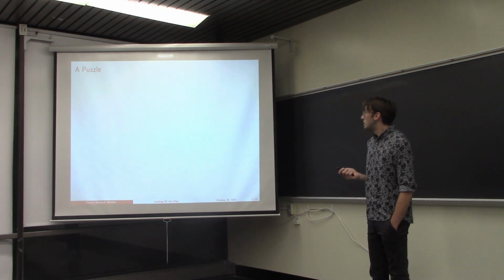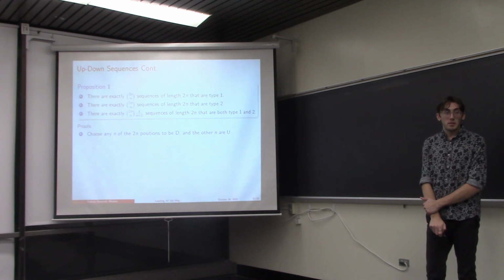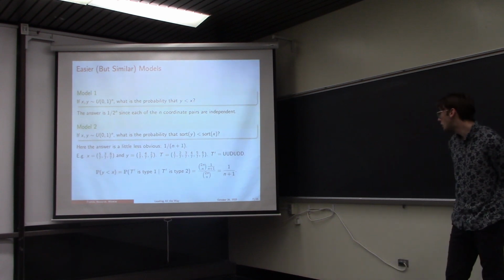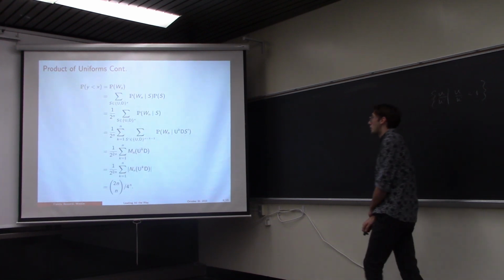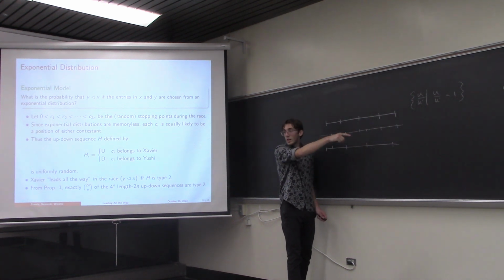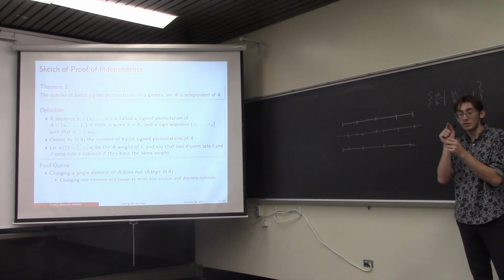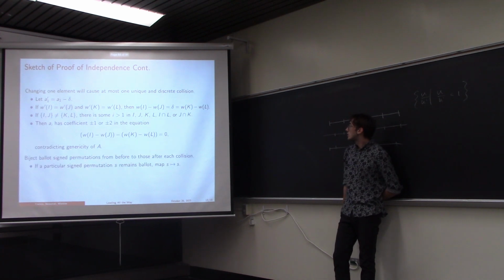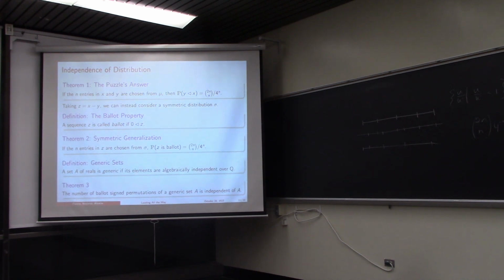Grad student talk: "Leading All The Way"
Speaker: Peter Francis
Date: October 26th, 2023
Abstract: Xavier and Yushi run a “random race” as follows. A continuous
probability distribution µ on the real line is chosen. The runners
begin at zero. At time i Xavier draws X_i from µ and advances
that distance, while Yushi advances by an independent drawing
Y_i. After n such moves, Xavier wins a valuable prize provided he
not only wins the race but leads after every step; that is, [sum over index i from 1 to k of] X_i is greater than [sum over index i from 1 to k of] Yi for all k = 1, 2, . . . , n. What distribution is best for Xavier, and what then is his probability of getting the prize?